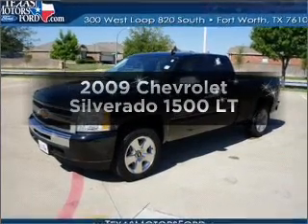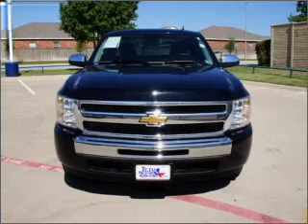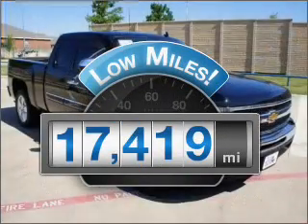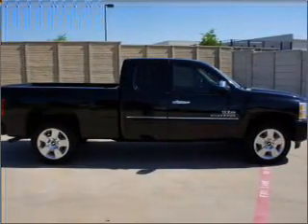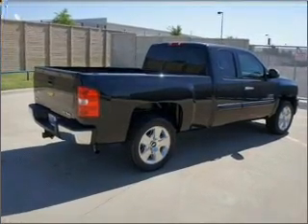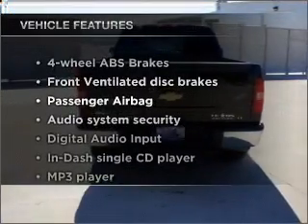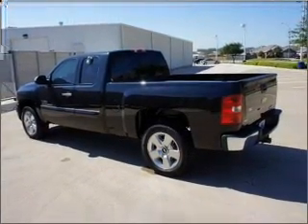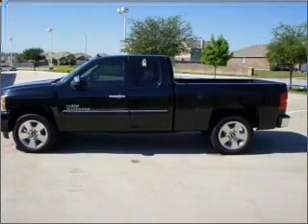2009 Chevrolet Silverado 1500 - Fort Worth TX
Year: 2009
Make: Chevrolet
Model: Silverado 1500
Trim: LT
Engine: 5.3 liter 8 cylinder 16 valve
Transmission: Automatic
Color: Black
Mileage: 17419
Address:
300 W Loop 820 South